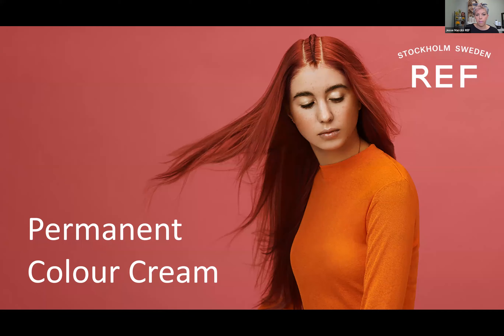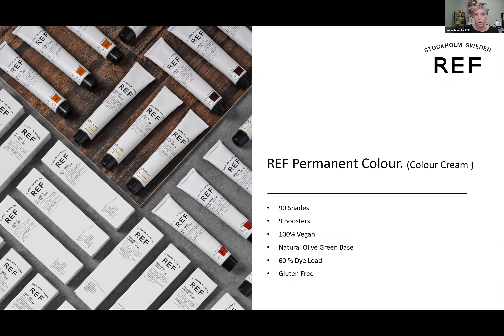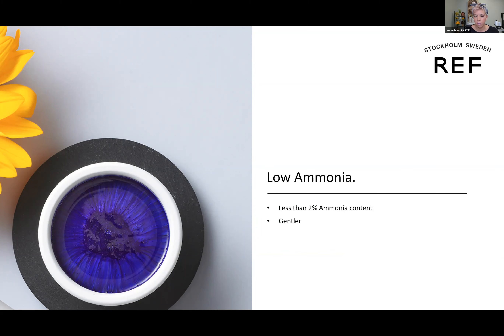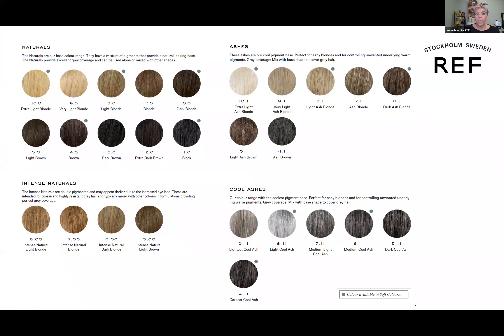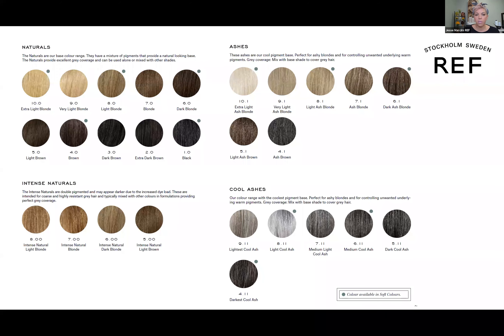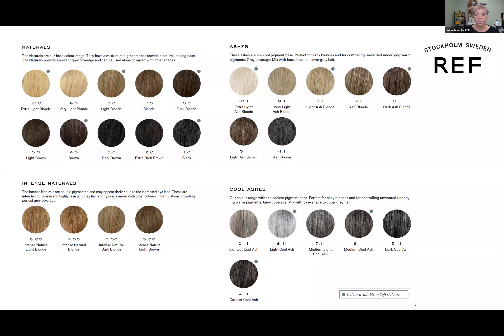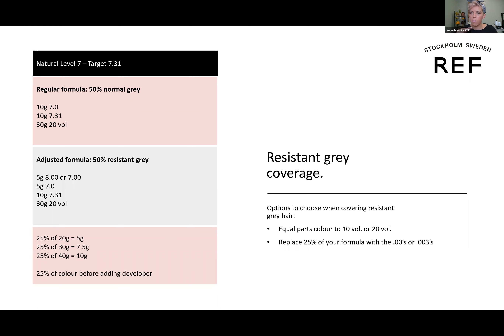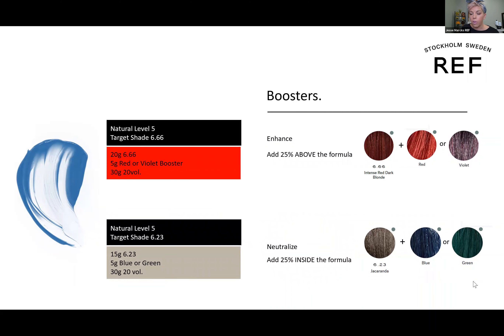Permanent Colour with REF Artistic Team member Jesse Marcks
Learn how each colour segment works and how to use and formulate REF colour